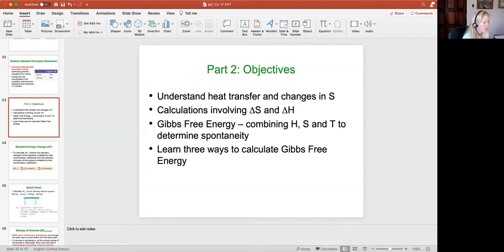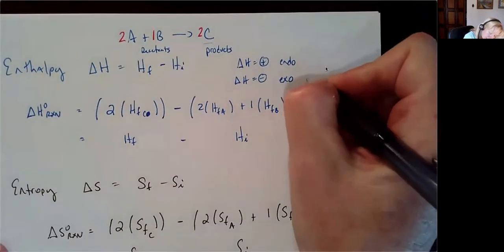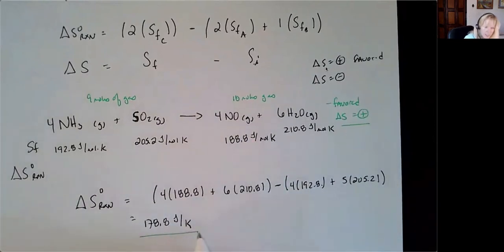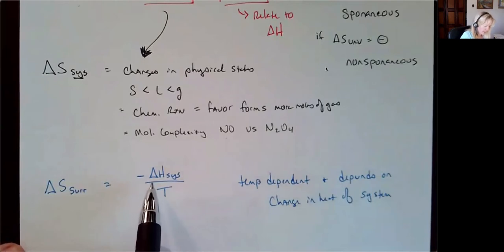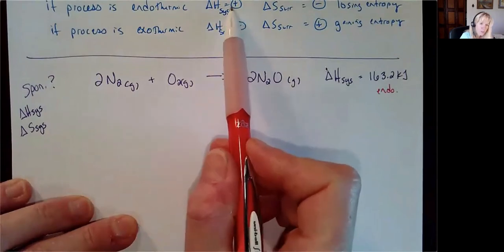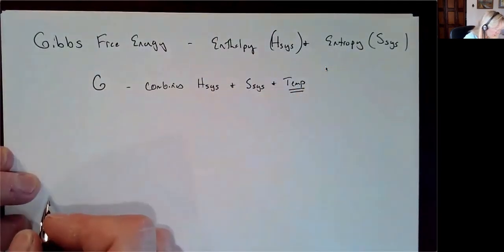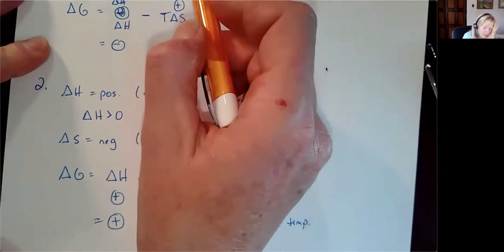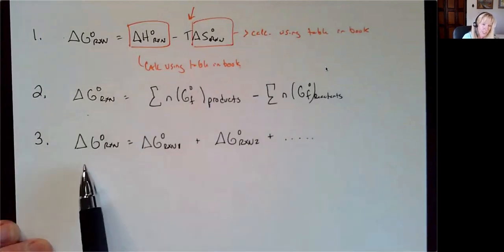Thermo Pt 2